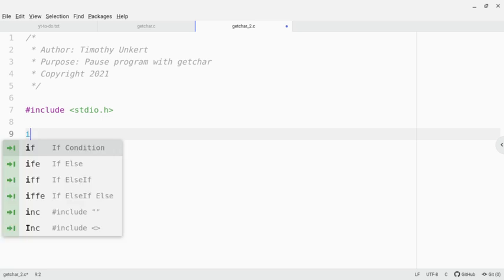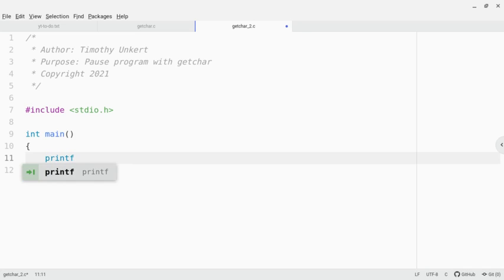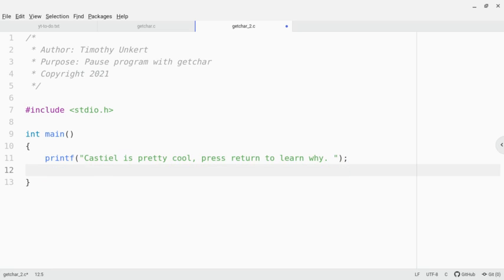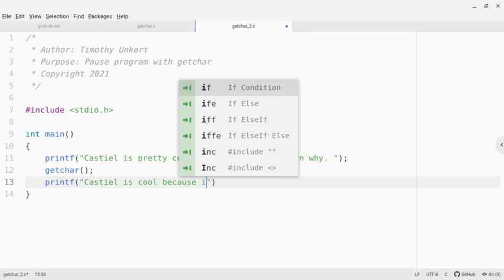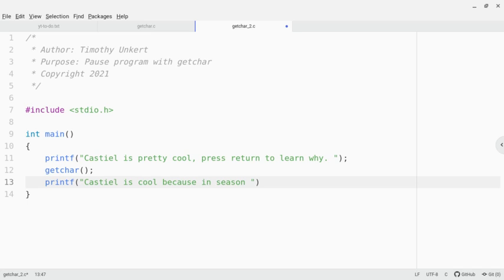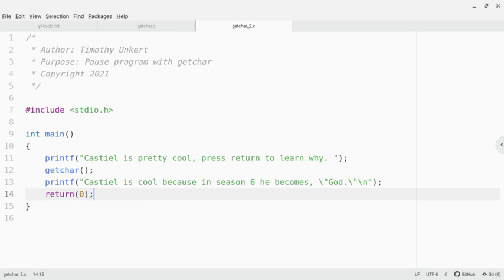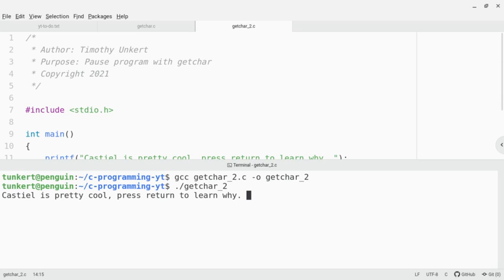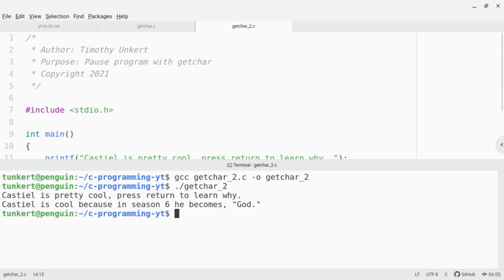C Programming Tutorial - Pausing a Program with Getchar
In this C Programming Tutorial I pause the program with getchar.